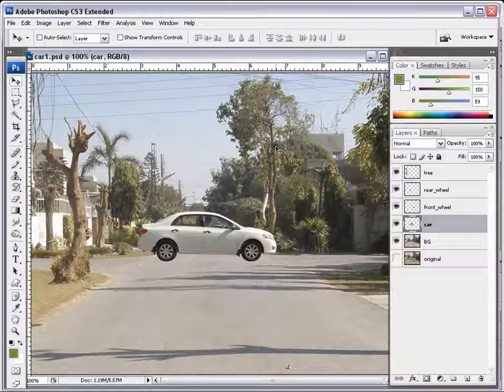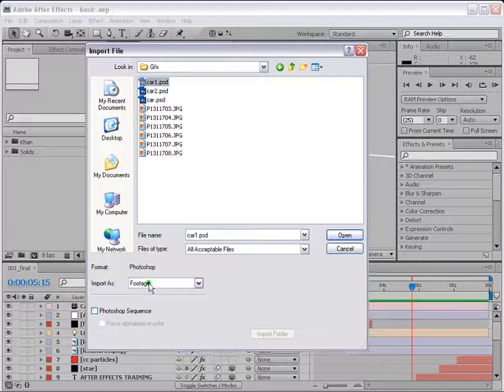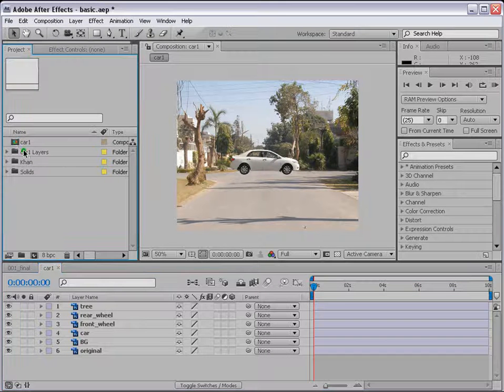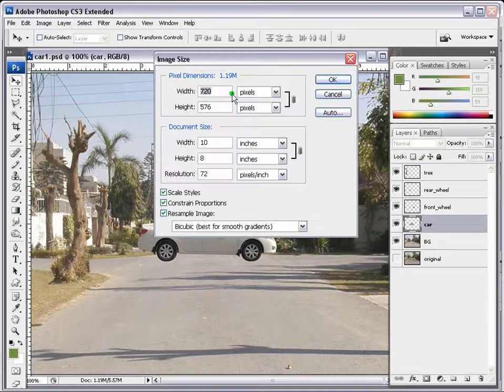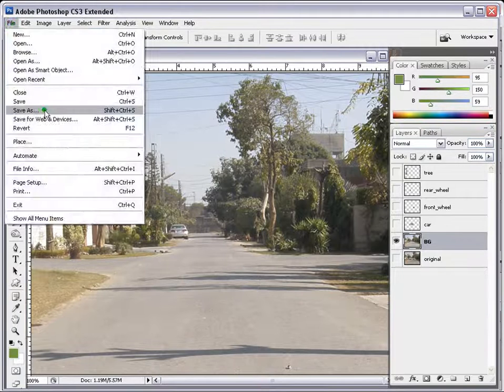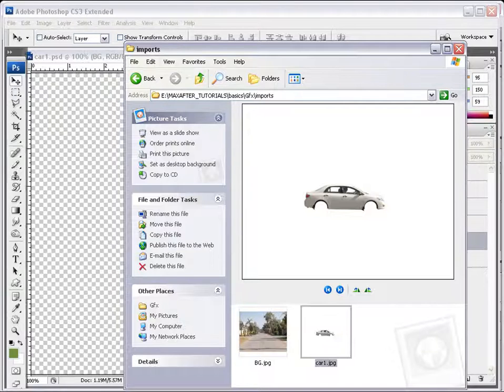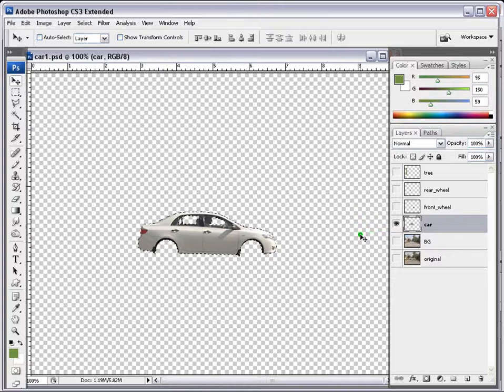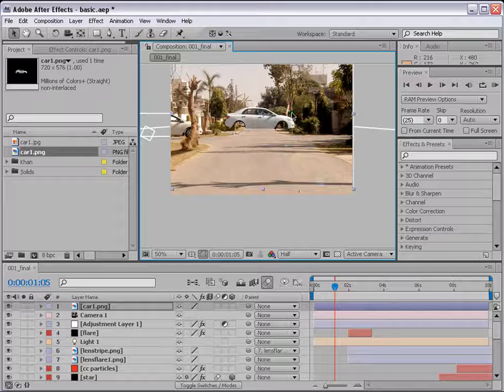AE basics Part 02